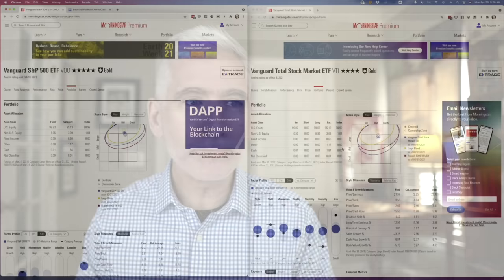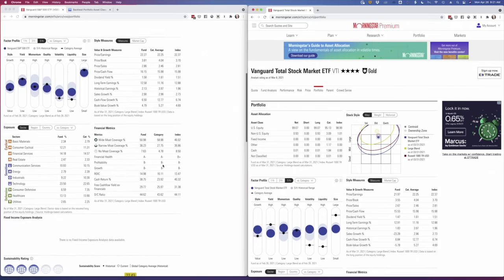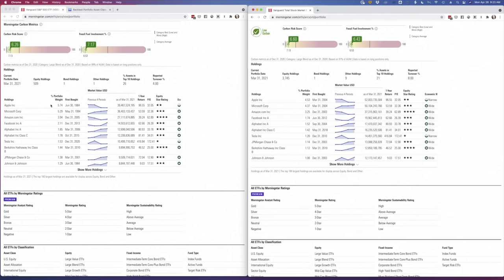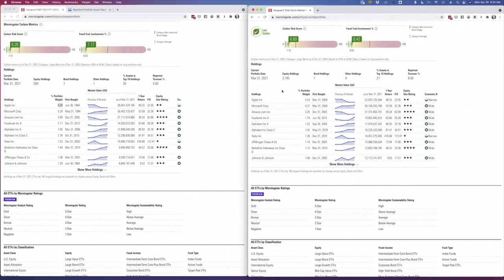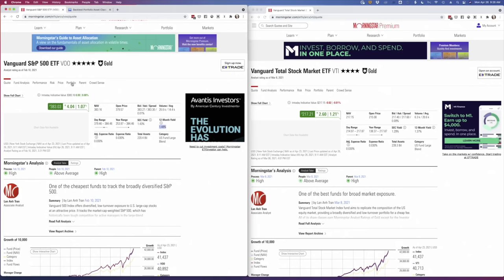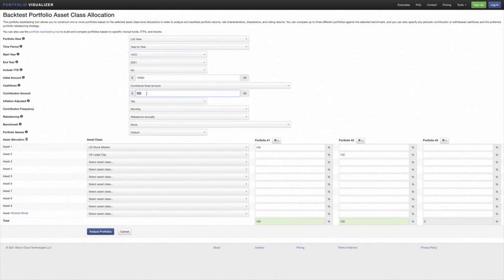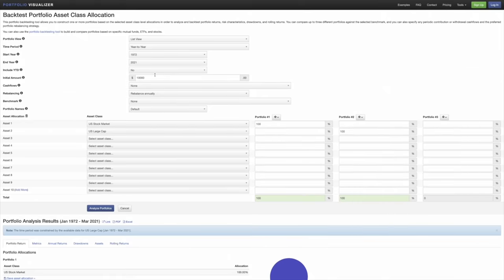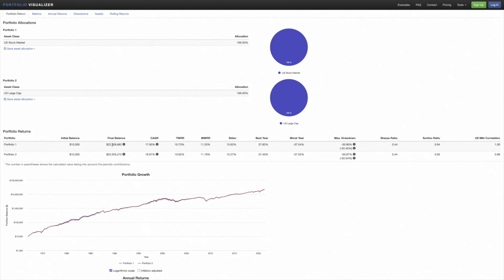VOO vs. VTI: S&P 500 Index versus Total Stock Market Index Fund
VOO vs. VTI--S&P 500 Index versus Total Stock Market Index Fund⛱ [ATF Text]: [ATF URL] Click "Show More" to see Ad Disclosure

Tools & Resources

0:00 Introduction
1:20 VOO vs VTI
8:40 S&P 500 vs Total Stock Market Returns
13:43 How to Choose

I've been investing for over 30 years and writing about investing for the past over 15 years. One of the questions I get quite a lot is in a portfolio, should you invest in an s&p 500 index fund, or a total stock market index fund? And it's a good question. And it's one that sort of torments folks. I don't think it needs to; actually I think the answer is really, really simple. But the explanation takes a little time. We're going to walk through that today. And what we're going to do is we're going to compare two Vanguard ETFs, we're gonna first compare the s&p 500 index ETF, which is ticker VOO. And then the vanguard ETF that covers the total US stock market, and that's ticker VTI.

They're good representations of the two markets that they cover. And it's interesting, because what we're going to learn is there are a lot of significant differences between the two funds, the two types of investment strategies, s&p 500 versus total stock market.

ABOUT ME